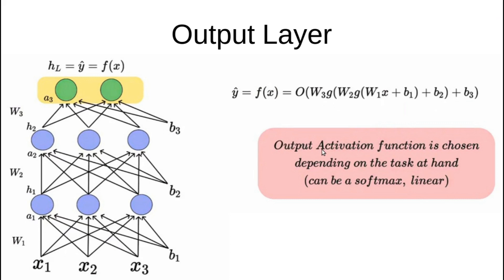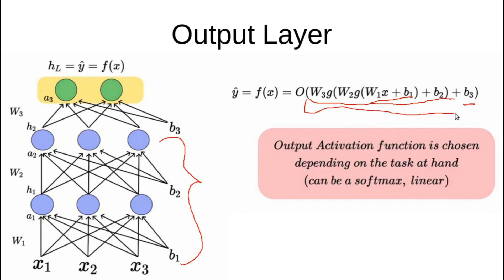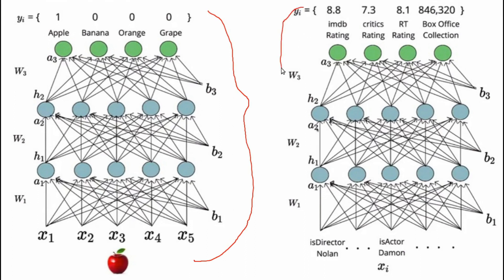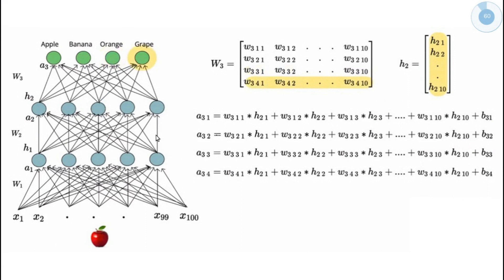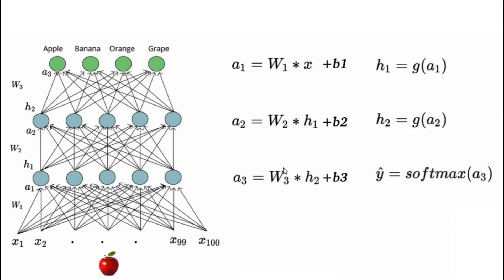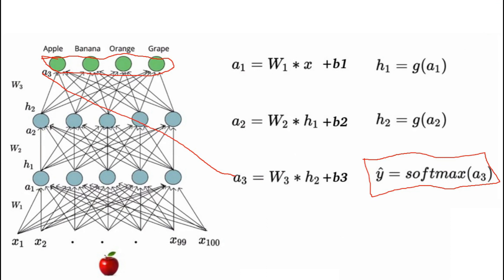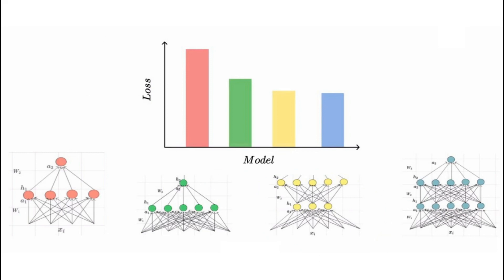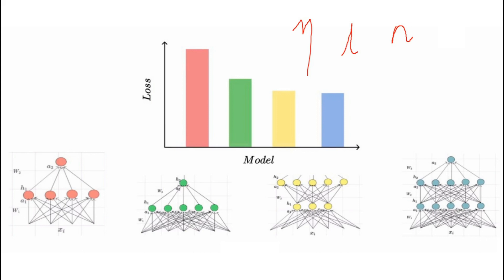Deep Learning in Malayalam - Part 15 - Softmax - Output layer for Classification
Explains the softmax function in Malayalam. Softmax acts as the ouput layer of a Deep Neural Network for most of the classification problems